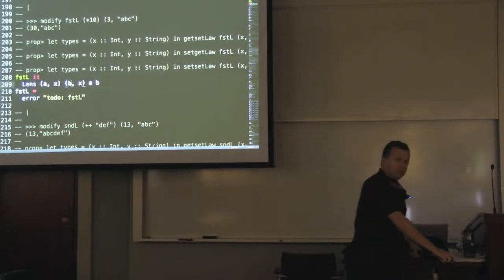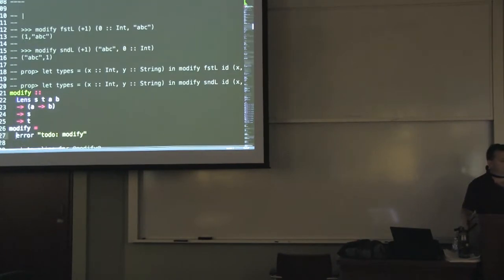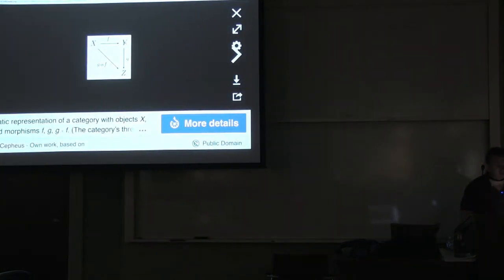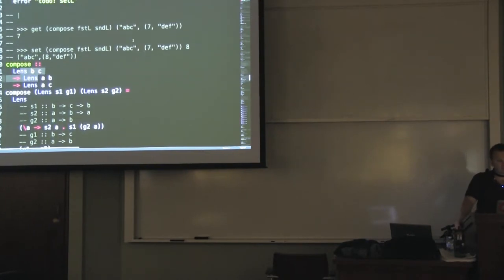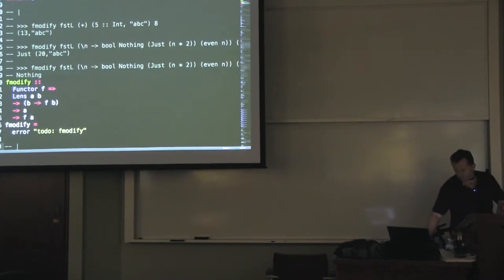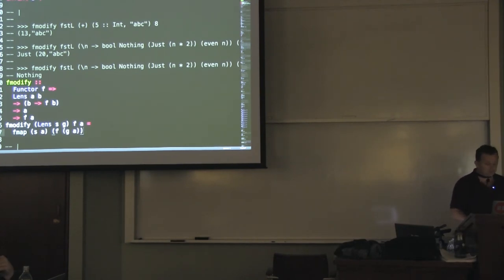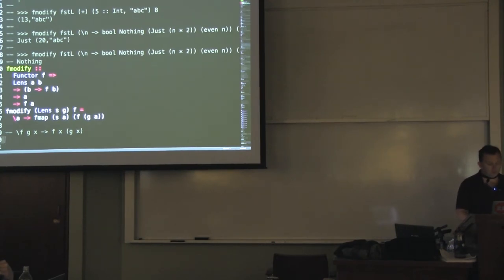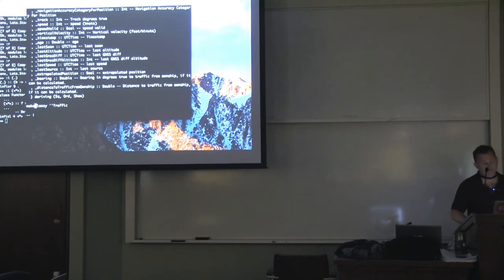Tony Morris - Let's Lens - Part 2 of 5 - λC 2017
Description:

Let's Lens presents a series of exercises, in a similar format to the NICTA functional programming course material. The subject of the exercises is organized around the concept of lenses, initially proposed by Foster et al., to solve the view-update problem of relational databases. The theories underlying lenses have been advanced significantly in recent years, resulting in a library, implemented in Haskell, called “lens.” The exercises take into account various possible goals. For example, if you wish to study the history of lenses, then build up to the most recent theories, it is best to start with the “Lets.GetSetLens” module. If you wish to derive the structure of lenses from first principles, then derive the more modern theories, start with the “Lets.Lens`”module.

Repository:

Requires GHC 7.8 or greater